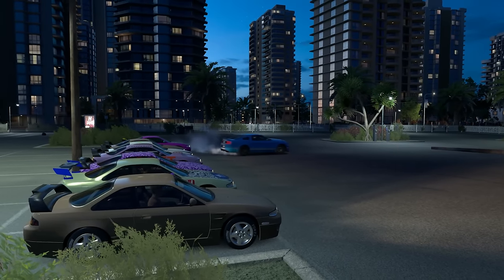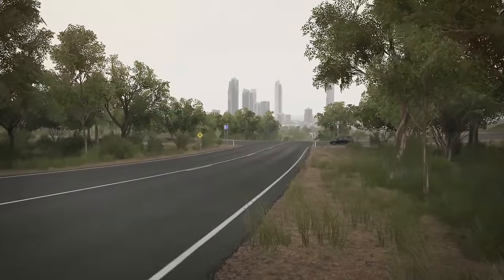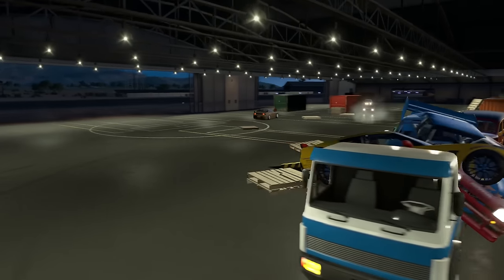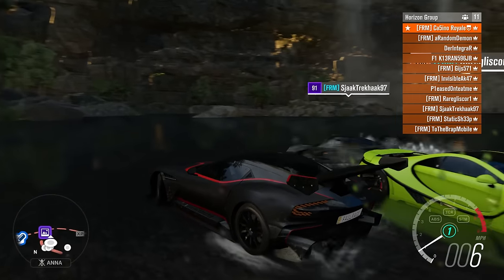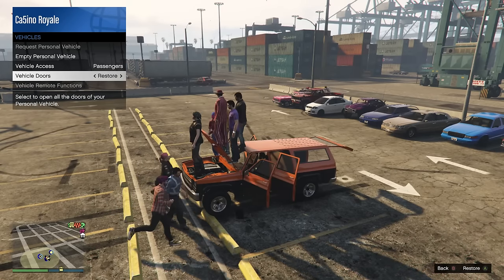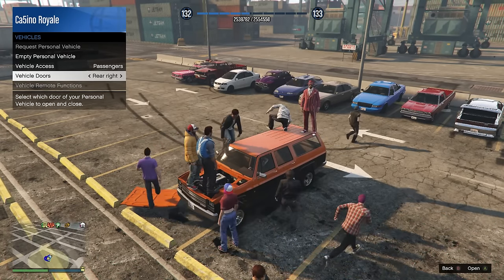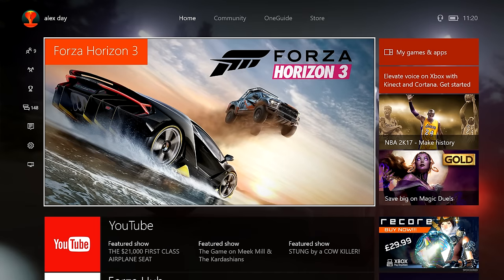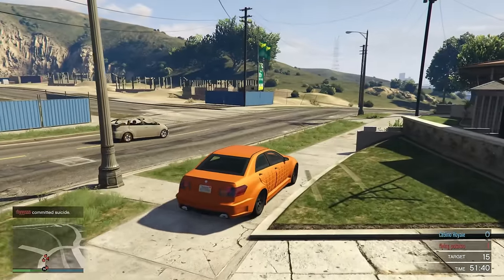FailRace Episode 100 Our Various Mishaps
It turns out that killing a silvia is a little more difficult than you might expect, and gta 5 filming session rarely go to plan.